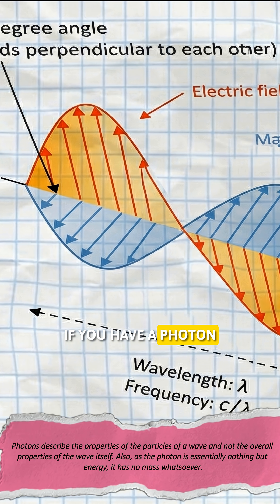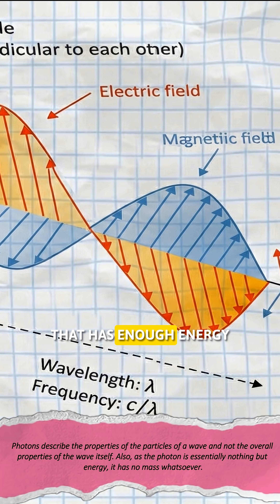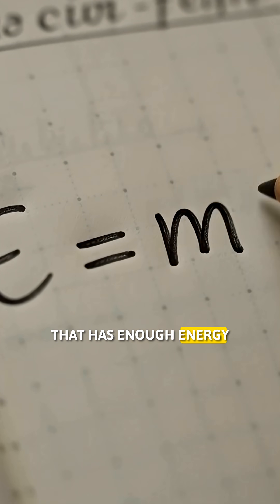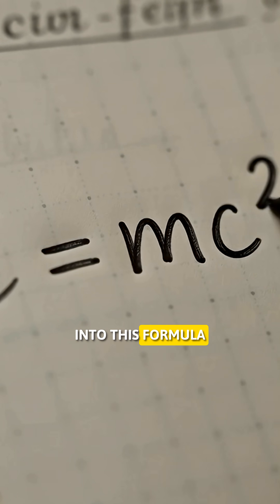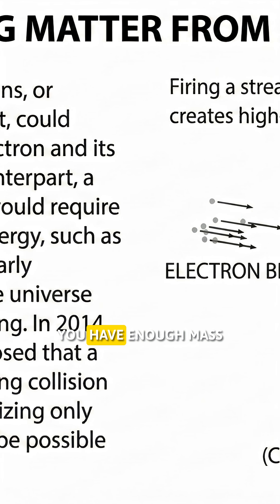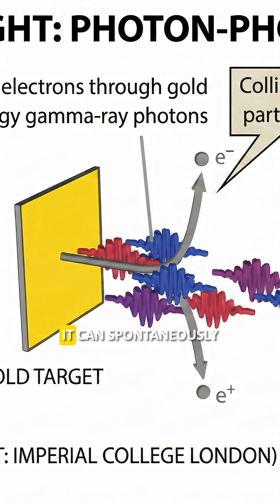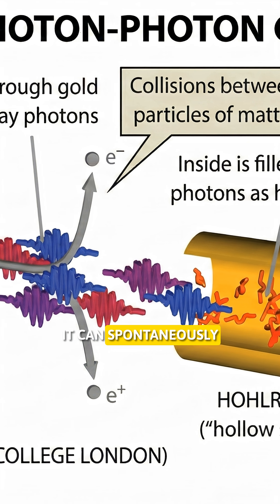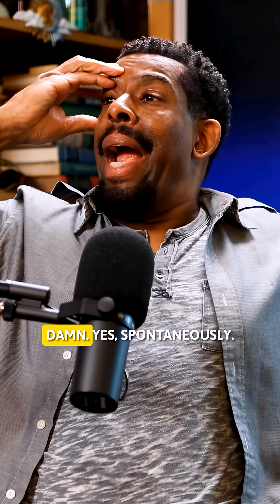Where Did All The Antimatter Go? 🤔 PART-1| Neil deGrasse Tyson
According to the Standard Model of cosmology, the Big Bang should have produced equal amounts of matter and antimatter. Since matter and antimatter annihilate upon contact, the universe should theoretically be empty—just a bath of cooling photons. Yet, here we are. This is known as the Baryon Asymmetry problem. For every billion particle-antiparticle pairs that destroyed each other, one single particle of matter somehow survived.